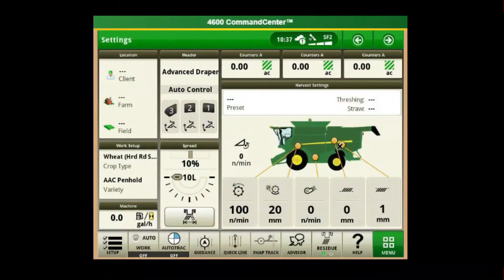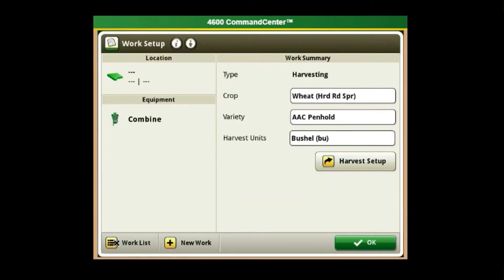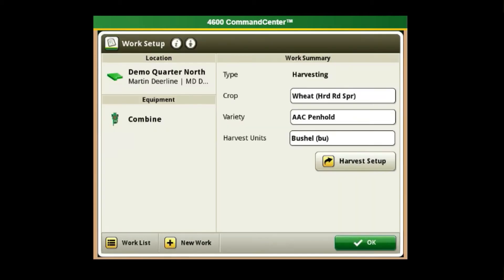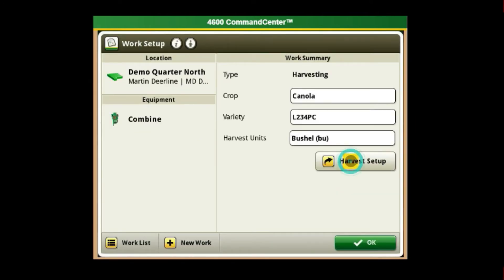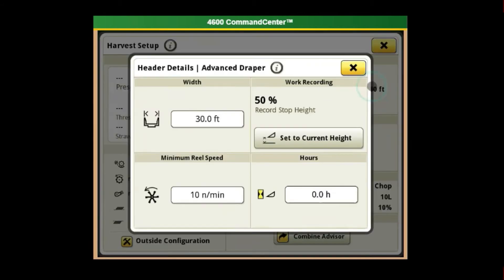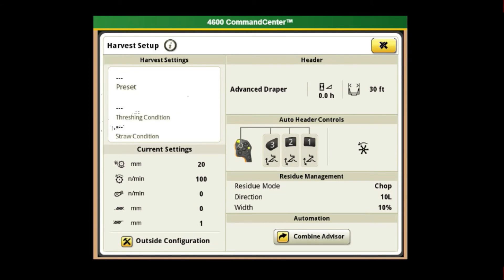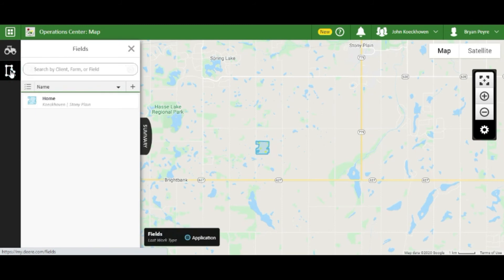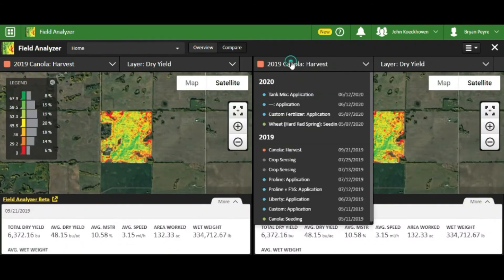Set-Up of Gen 4 Display for Harvest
Bryan Peyre, Martin Deerline Product Support Specialist, walks you through how to set-up your Gen4 Display in a John Deere combine to document and record your harvest data.